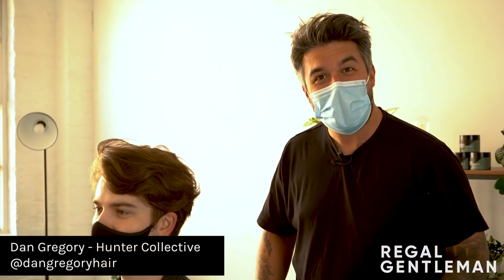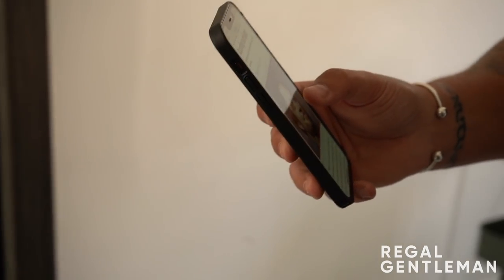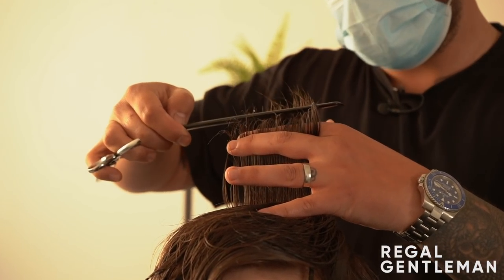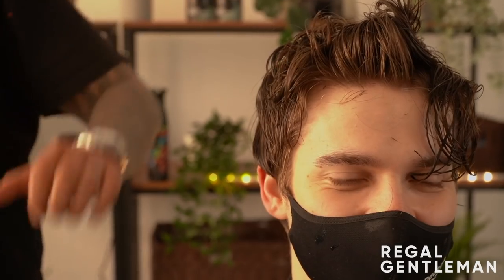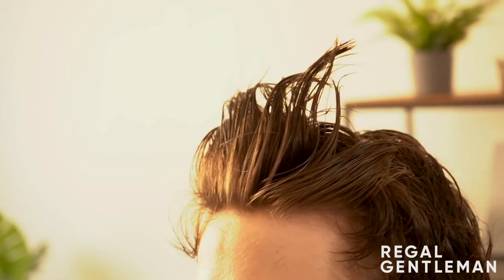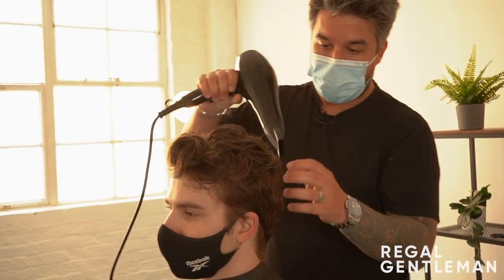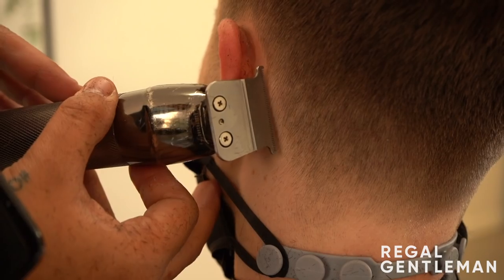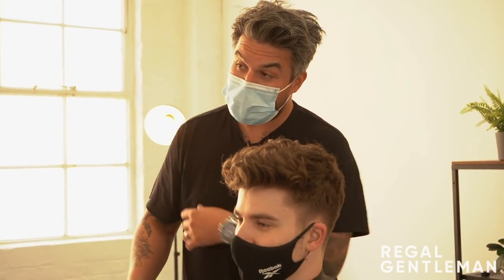Top Knot OR Robert Pattinson Style Haircut?! He Chose the 2nd Option!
Harry was undecided whether he wanted to keep growing into a top knot/man bun style or go for a shorter haircut. After Dan suggested a Robert Pattinson inspired medium length haircut with shorter back and sides, Harry decided it was time to lose the length and get something that suited him. Dan gave Harry a messy textured top haircut with a low number 1 on the back and sides.